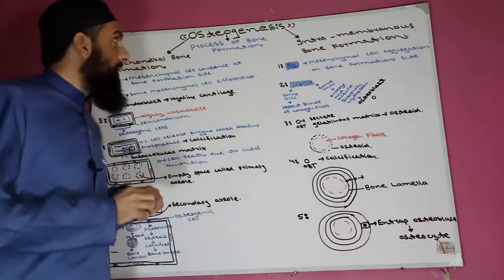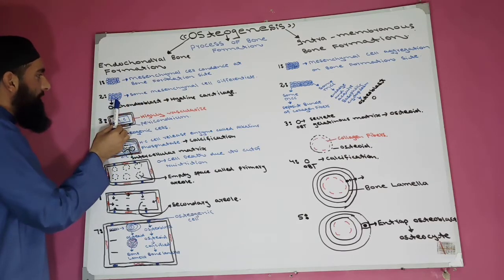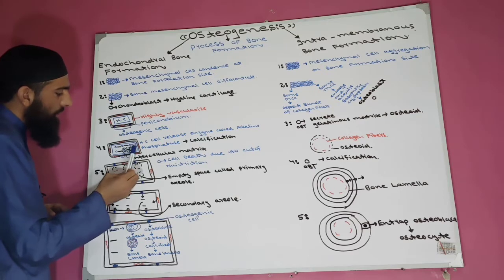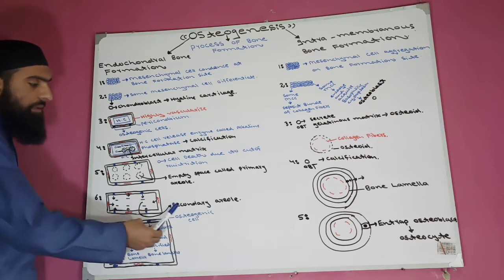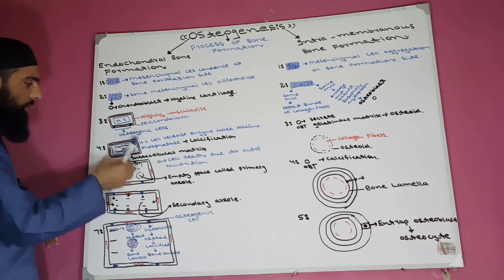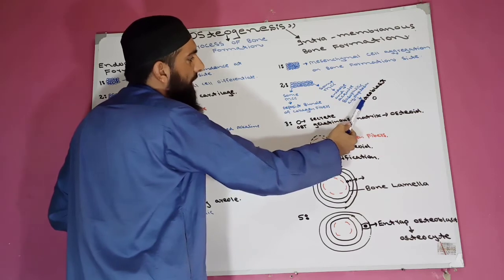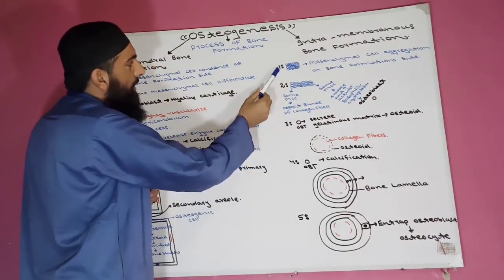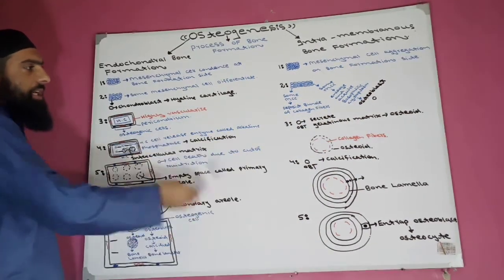Endochondral and intramembranous membranous bone formation in English language||orthodontics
in this video I completely explain the endochondral and intramembranous membranous bone formation in English language but my same lecture is present in both Urdu Hindi and English language because my every lecture is present in both Urdu Hindi and English language

intramembranous bone formation vs endochondral bone formation,
endochondral and intramembranous bone formation,
bone formation intramembranous ossification